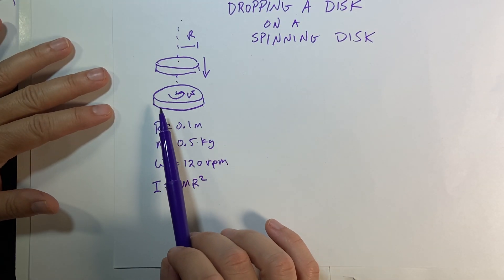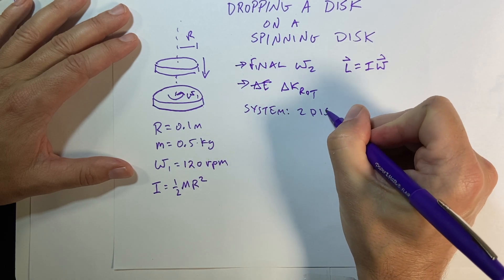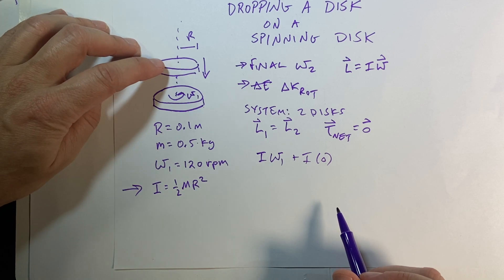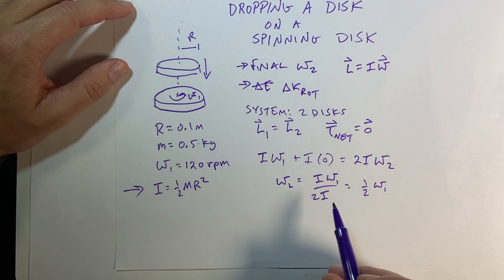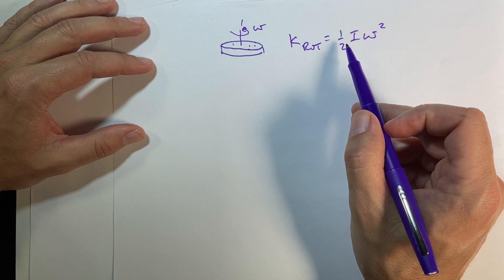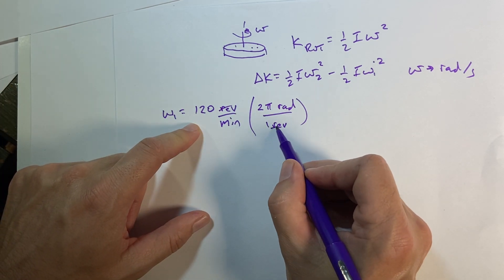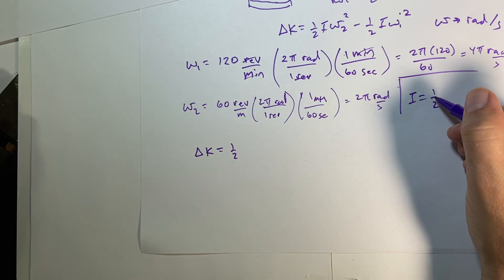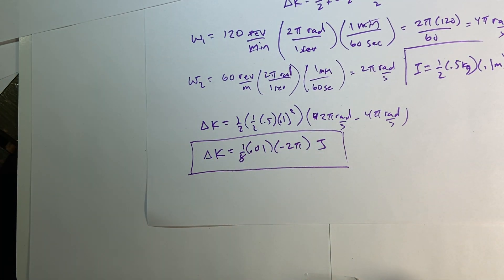Final rotational speed for a disk dropped on a spinning disk.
Physics Explained
Chapter 10: The Angular Momentum Principle

In this video: There are two disks. Both have a mass of 0.5 kg and a radius of 0.1 meters.  The bottom disk is spinning with an angular velocity of 120 rpm and the other is stationary. What will be the final speed and the change in energy if the stationary one is dropped onto the rotating one?